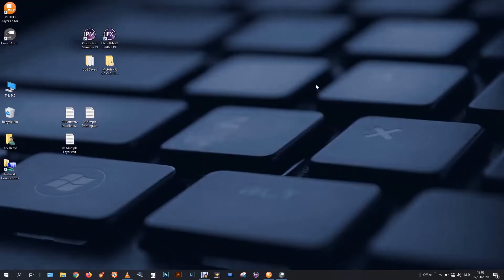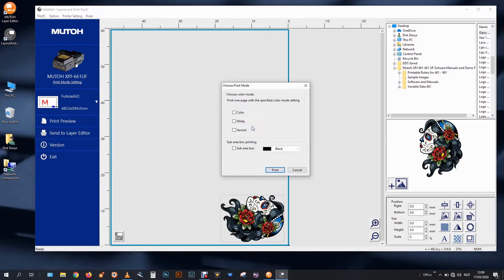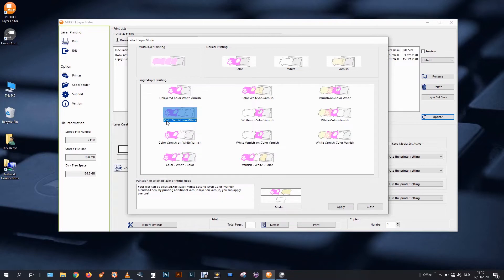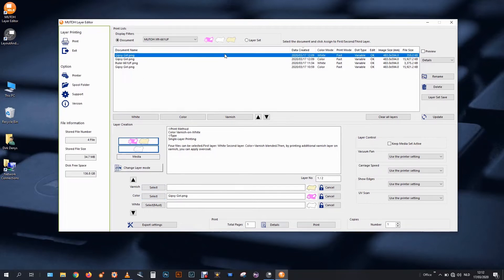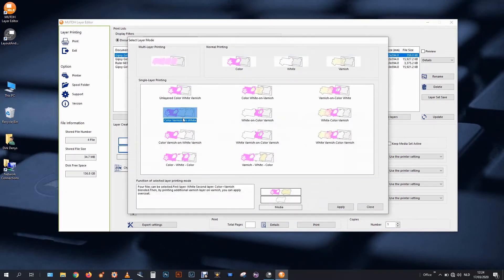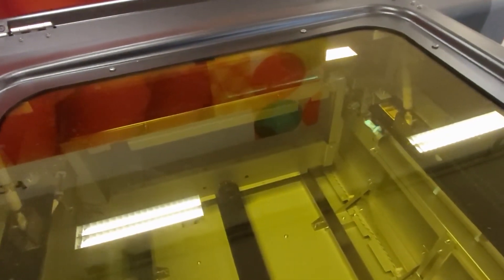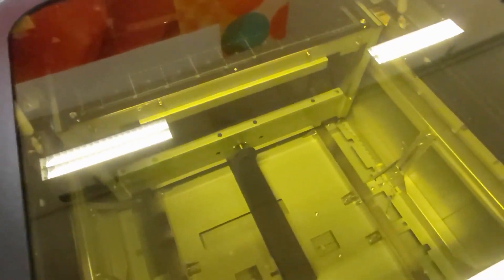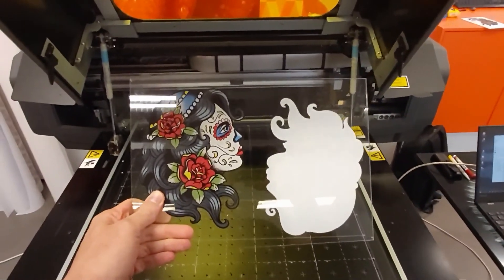XpertJet 461/661UF DTO printers – Instruction Video 3 - Multilayer CMYK+Wh Single & Multi Table Mode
Getting started with the XpertJet 461UF / 661UF direct to object LED UV desktop printers using Mutoh’s Layer Editor & Layout Tool?
Watch instruction video 3 for further information about multilayer CMYK + White single & multi table mode.
Make sure to watch all 9 XpertJet DTO instruction videos.